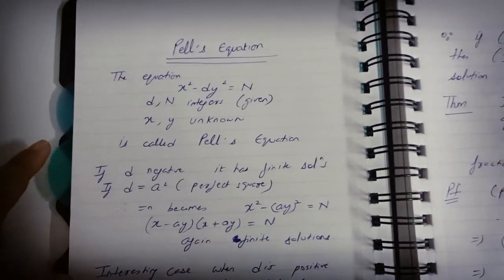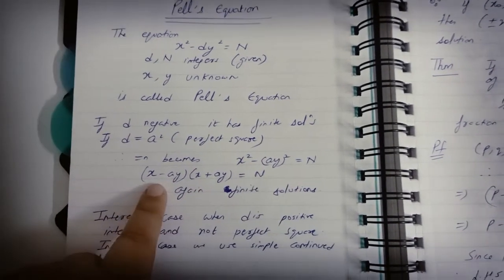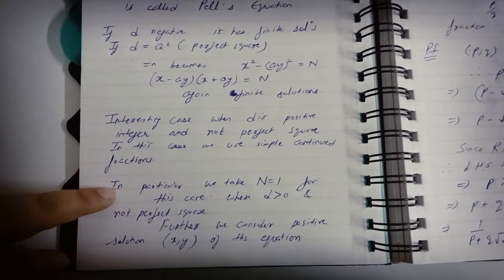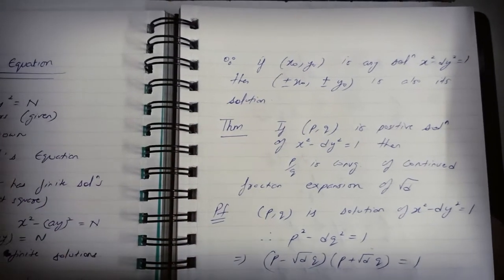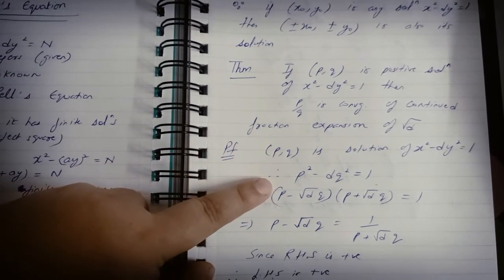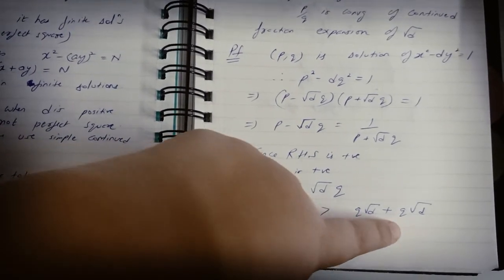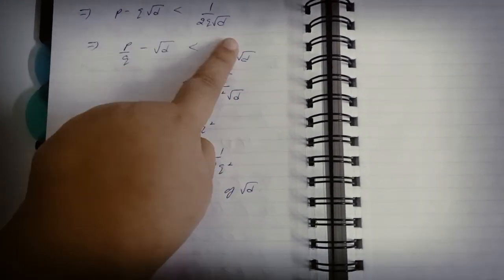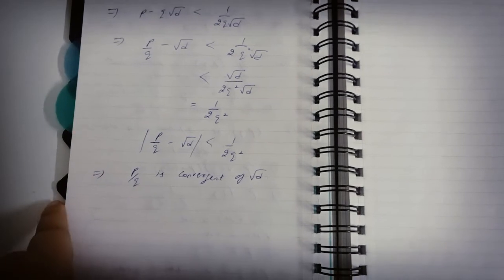Pell's Equation- Number Theory- M.Sc.- Natasha Sharma- KMV